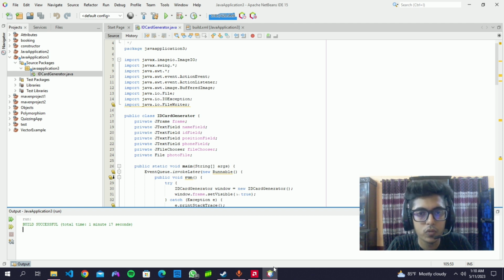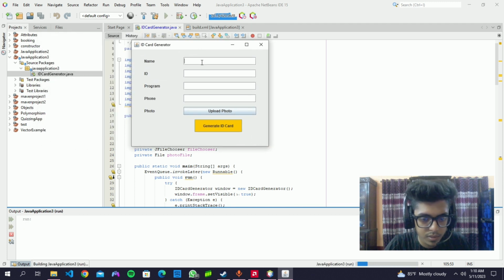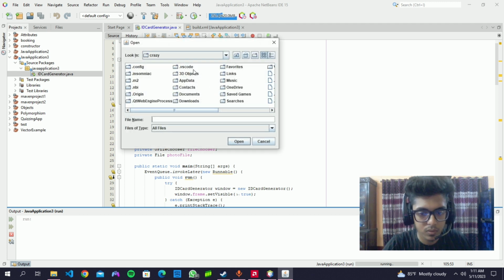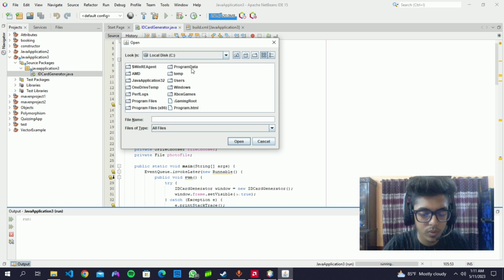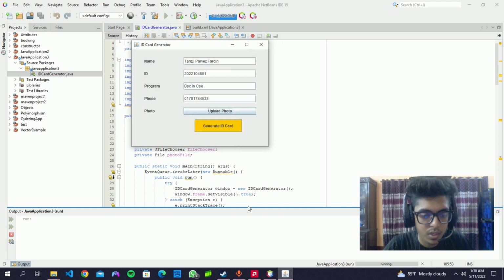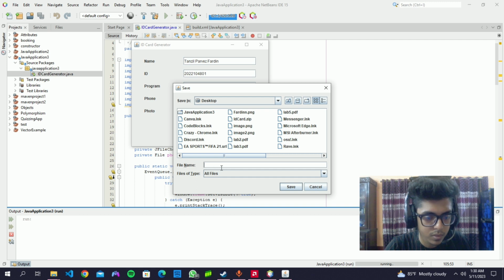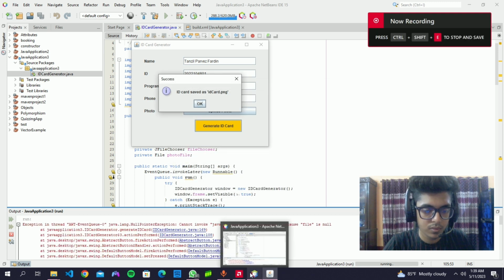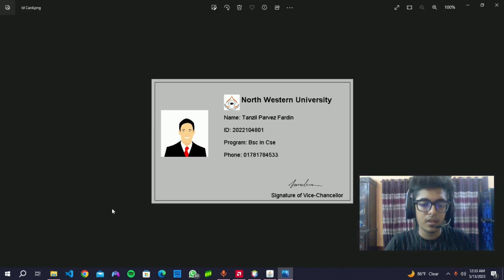Student ID Card Generator | Java Project Tutorial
Learn how to create a student ID card generator using Java in this step-by-step tutorial. This Java project will guide you through the process of designing a graphical user interface (GUI) for generating ID cards for students. You'll learn how to collect student information, integrate images, and generate visually appealing ID cards.

In this tutorial, we'll cover the following topics:

Setting up the Java project in NetBeans IDE.
Designing the ID card template using Java's built-in libraries or third-party libraries like JavaFX or Swing.
Collecting student information such as name, ID number, and photograph.
Generating the ID card by populating the template with the entered student details.
Providing options to save the ID card as an image file or display it on the screen.
Optional features like barcode generation, QR code integration, and printing capabilities.
By the end of this tutorial, you'll have a fully functional student ID card generator that can be customized to suit your specific needs. Whether you're a beginner or an intermediate Java developer, this project will enhance your understanding of GUI programming, image manipulation, and data handling in Java.

Start building your own student ID card generator today and streamline the identification process for educational institutions!